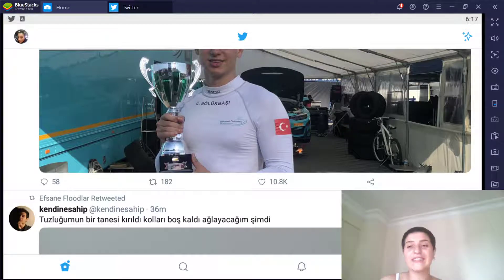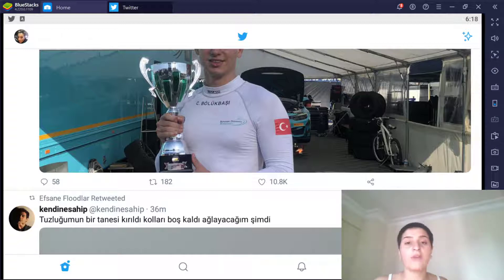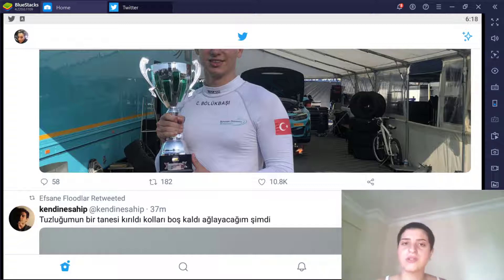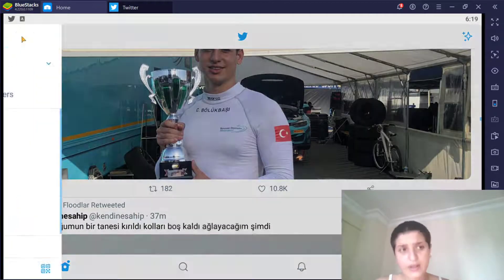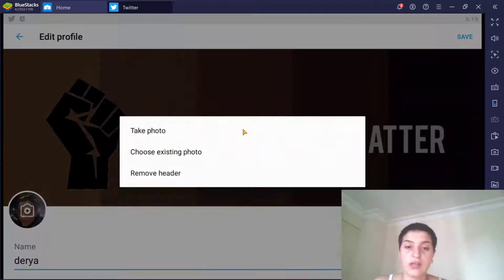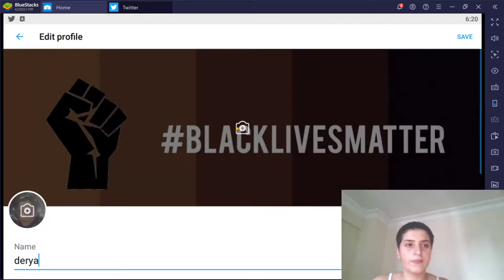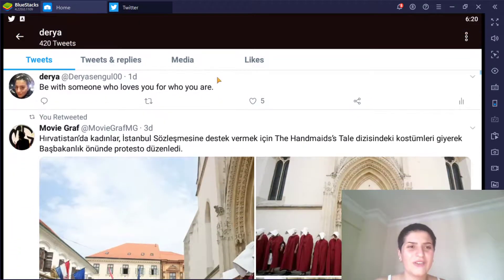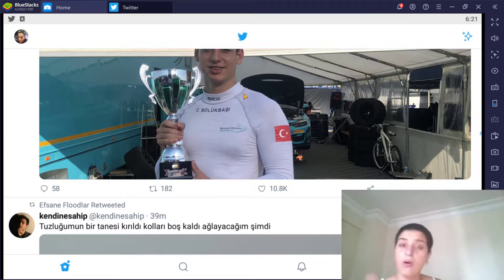How to Add a Header Image On Twitter Using Your Phone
Adding Twitter header, replacing it and uploading it is a process that many Twitter users cannot do. We will add a header on your Twitter account by showing you how we can upload or change it, and delete it step by step. It is always more useful to add a header of your own, instead of Twitter's standard headers.
In addition to a profile image, you can include a larger image at the top of your profile. Twitter calls the larger image the “header image.” Twitter recommends that you use an image in the header that’s 1252 x 626 px.